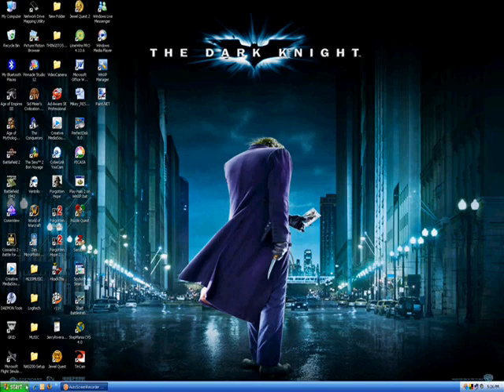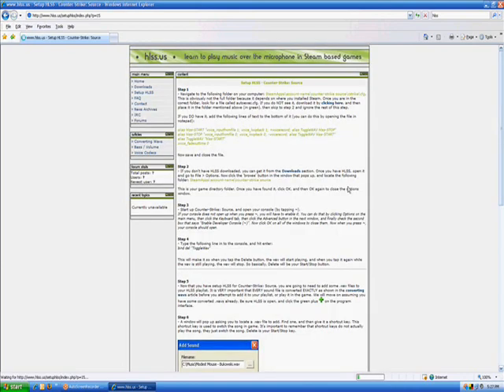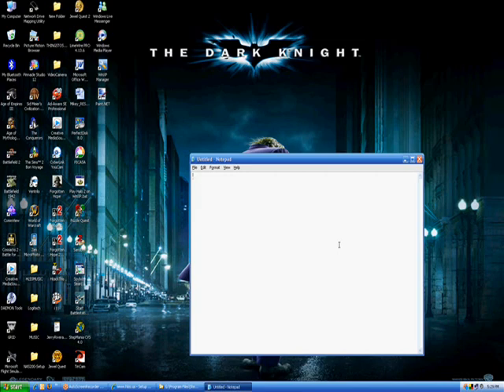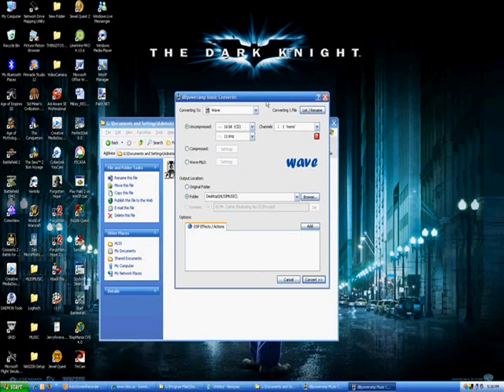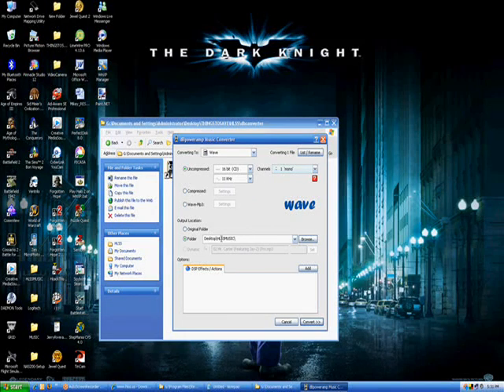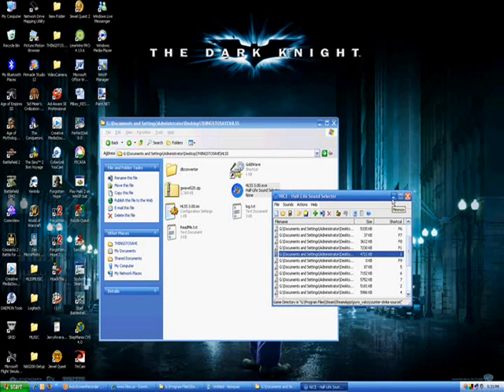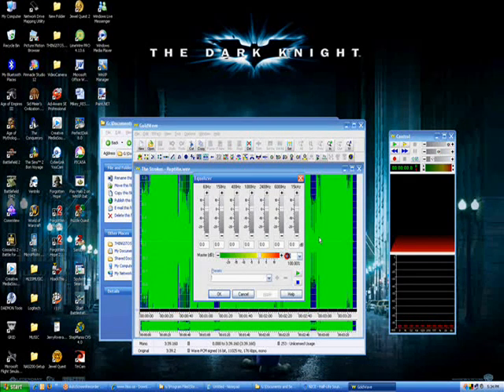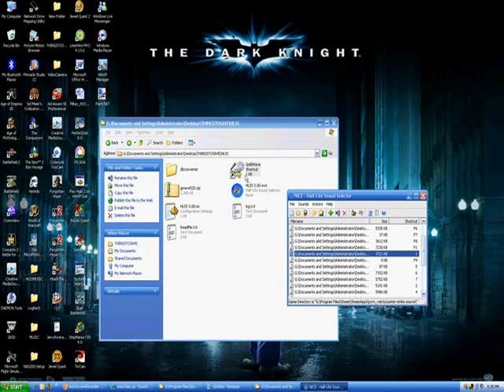Howto setup hlss for css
tutorial on how to set up hlss for css

Goldwave settings (made a mistake in the video): set masterdb to -12 from left to right -9,-6,-6,-1,-1,-1,-1